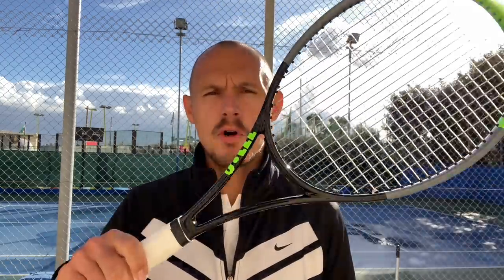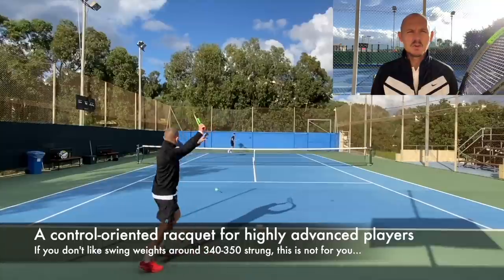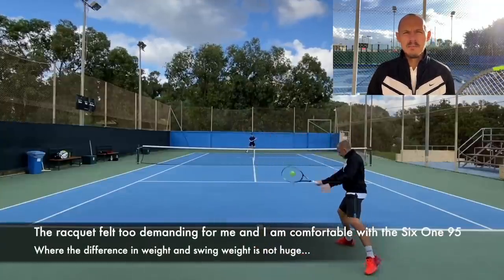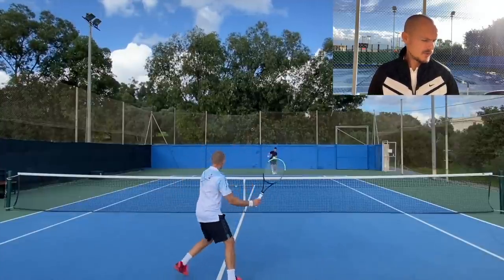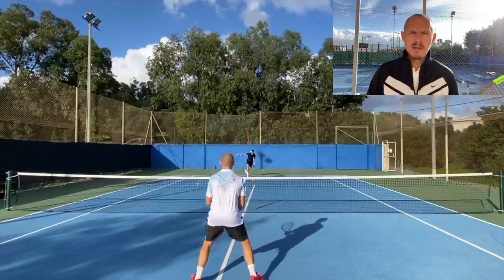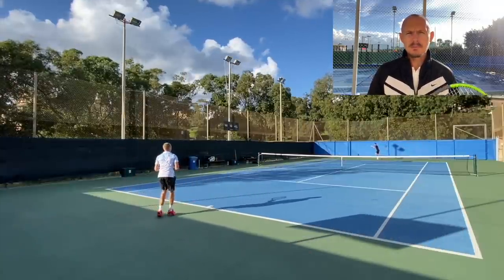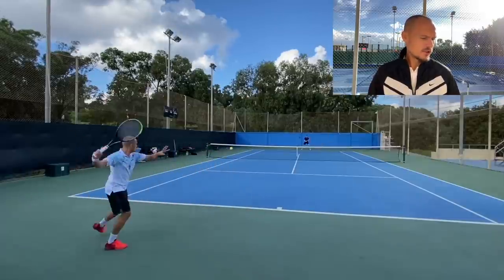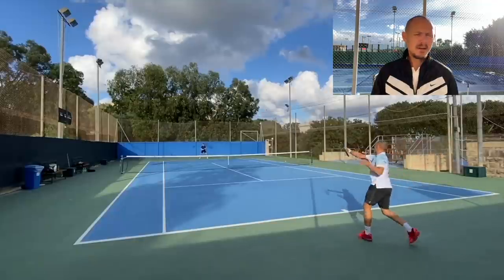Wilson Blade Pro Review - From the Pro Labs Line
Wilson made a gutsy move with the Pro Labs line. Does it work? And is the Blade Pro the H22 pro stock? 🎾Written post